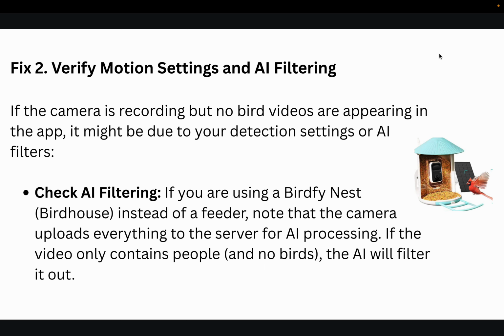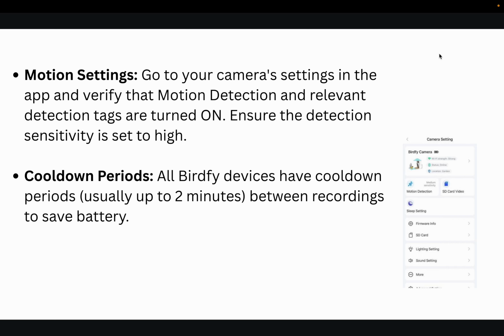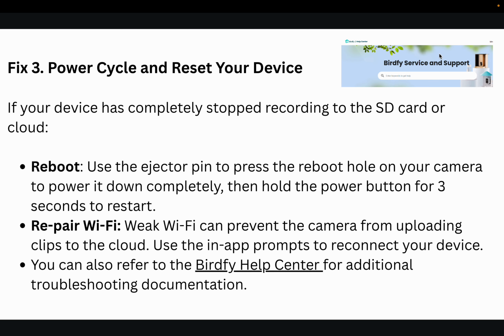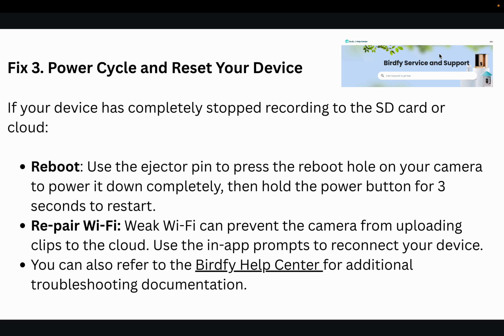How to Fix Birdfy App Not Showing Recordings - Find and Restore Missing Videos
Missing Birdfy recordings? Learn how to restore saved videos, check cloud storage, verify SD card recording, refresh the app, and fix playback issues. This guide covers the most common reasons recordings disappear.